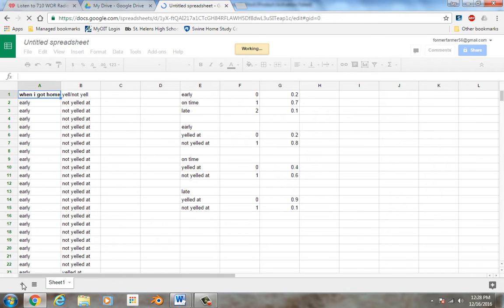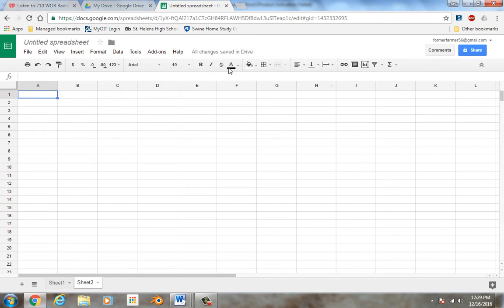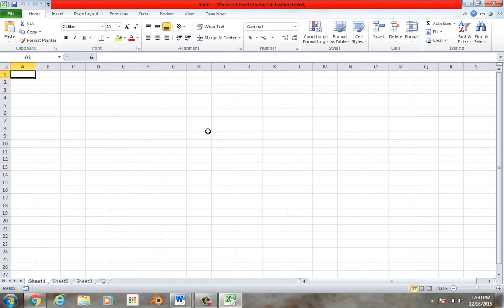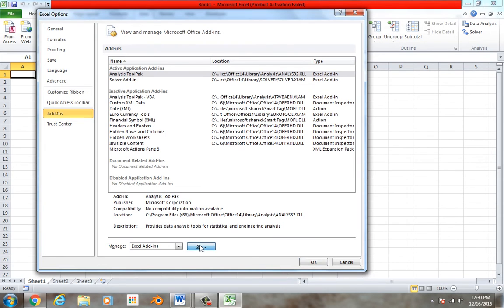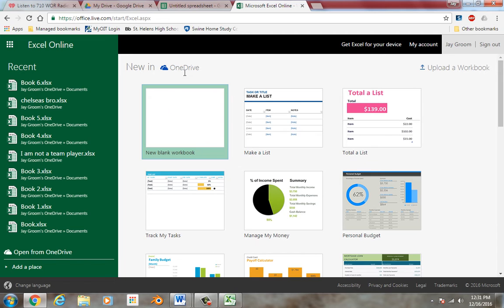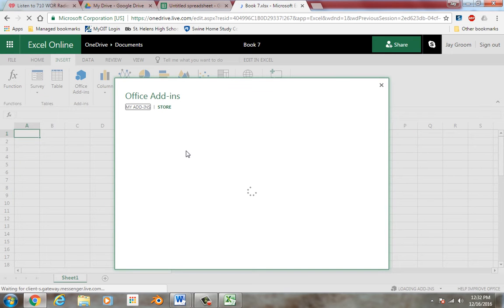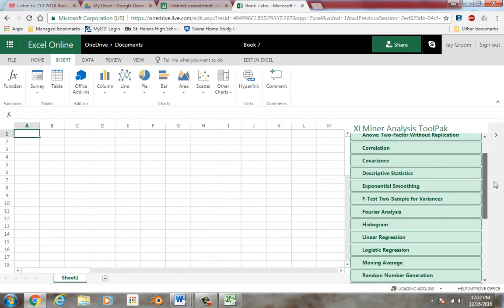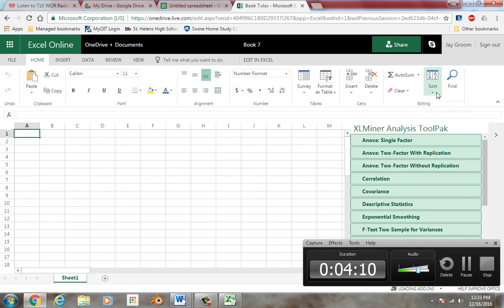loading data analysis for excel, google and online excel